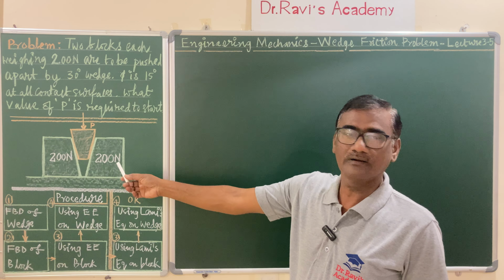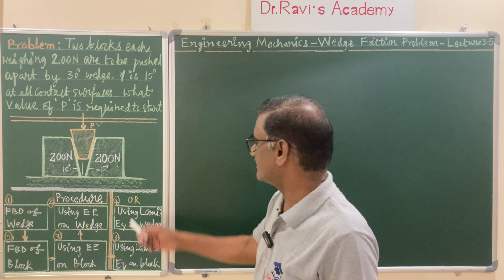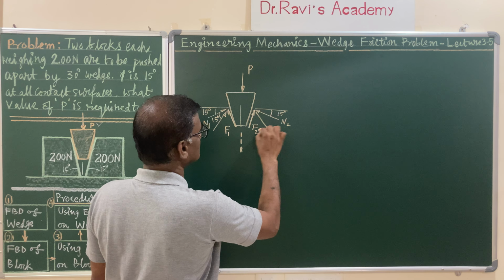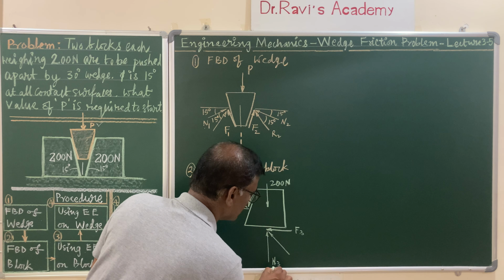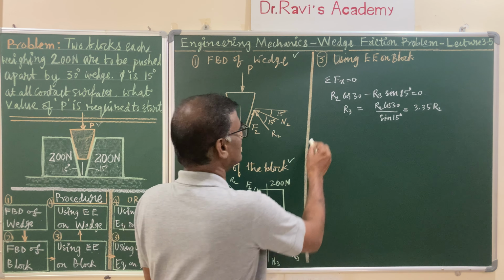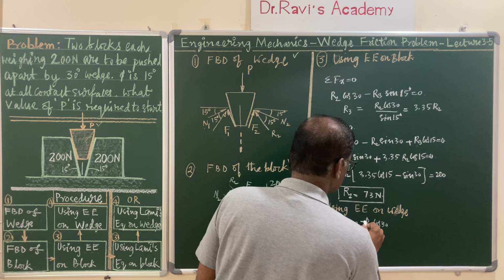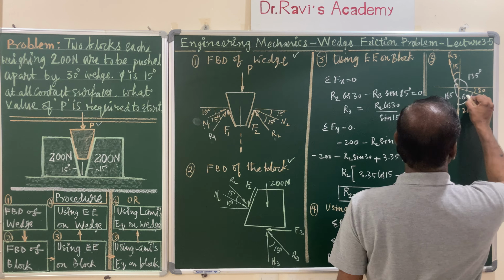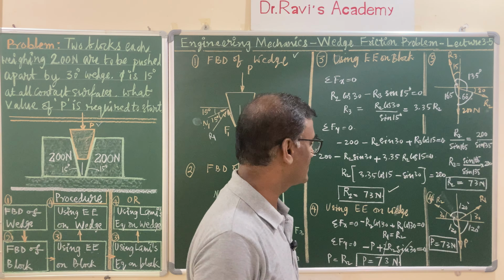Wedge Friction Problem—Engineering Mechanics—Lecture 3-5